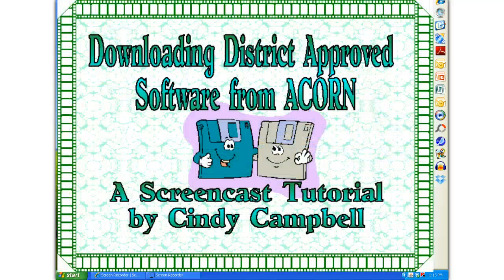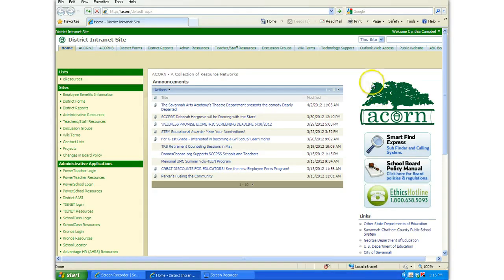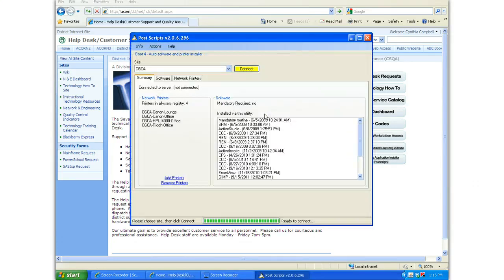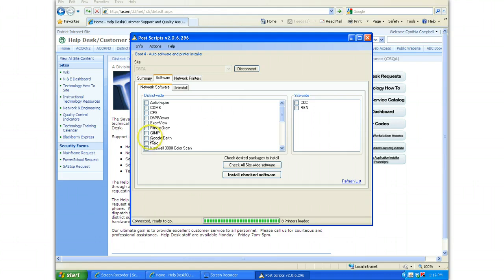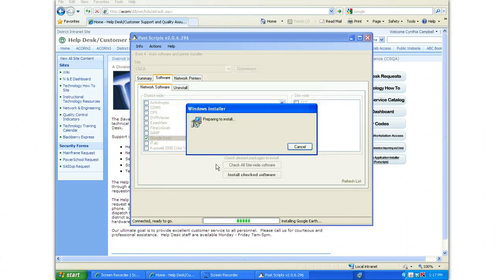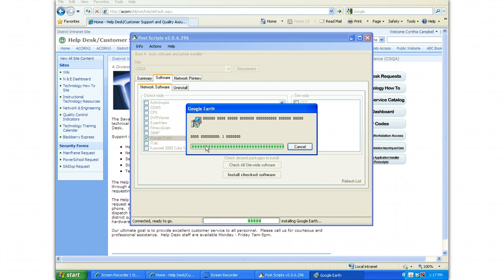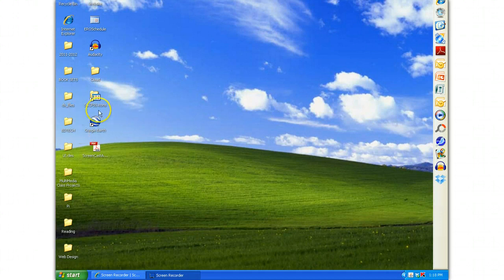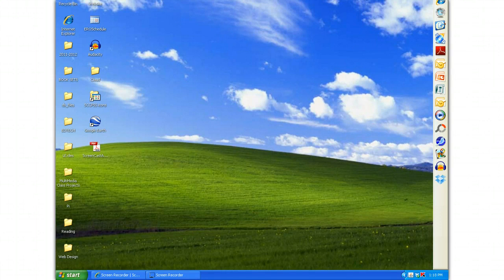ACORN - Software Downloading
It is easy to download the software yourself. No need to call the Helpdesk for this task!